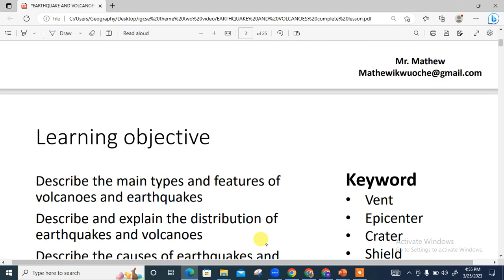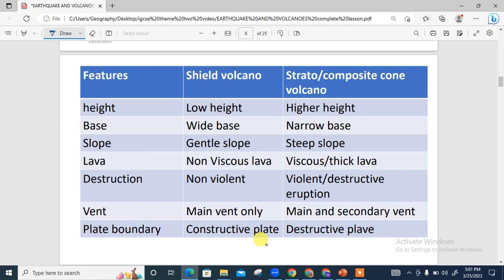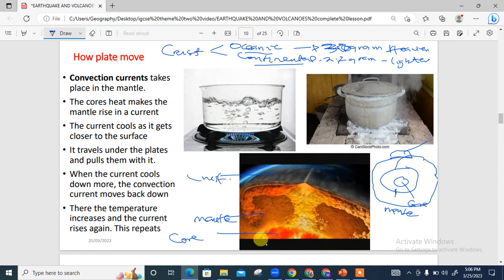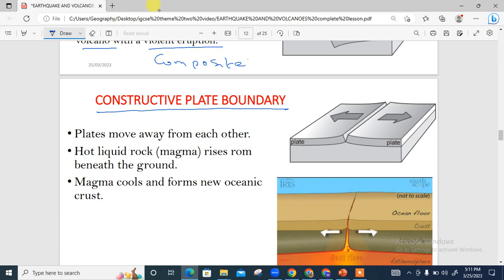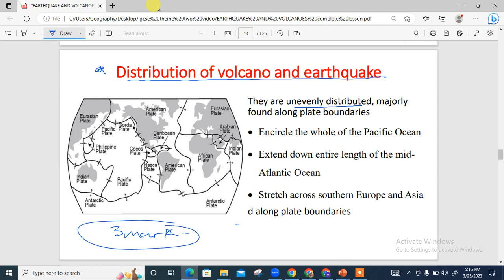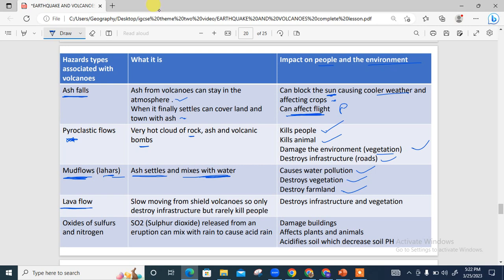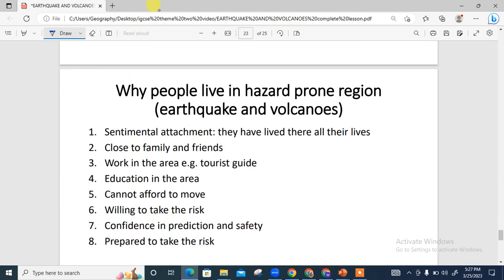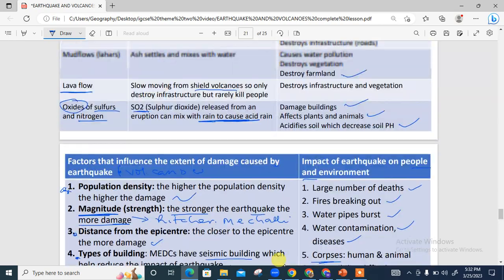IGCSE EARTHQUAKE AND VOLCANOES COMPLETE LESSON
Complete coverage of IGCSE earthquakes and volcanoes with easy and simple terms that make it easy to understand and assimilate the concept.
content covered includes:
structure of volcanoes and earthquake
plate boundaries and distribution
causes of earthquakes and volcano
impact of earthquakes and volcanoes
importance of volcanoes
why do people live in a hazard-prone region
management of earthquakes and volcanoes

you can also check the complete lesson on river processes, coastal processes, weather, climate, and vegetation.